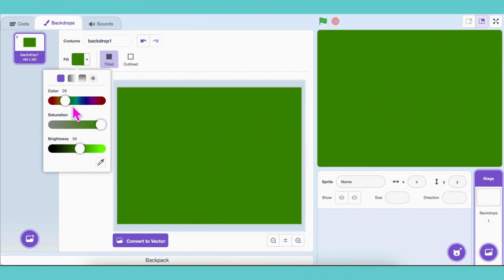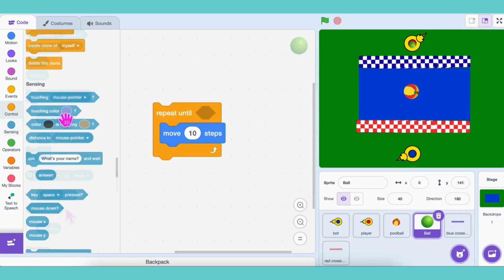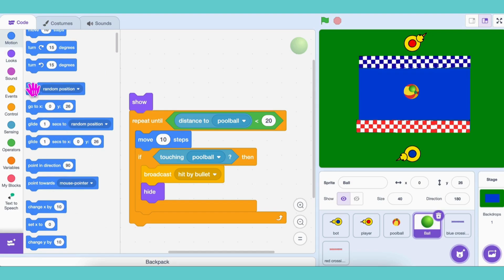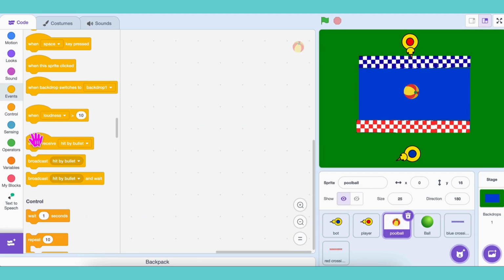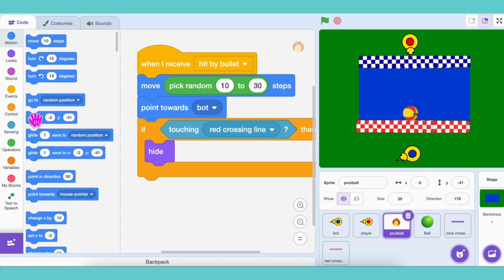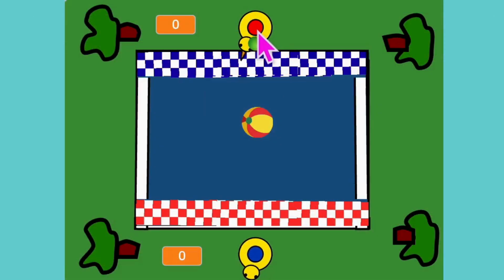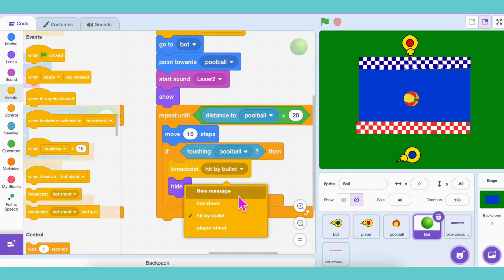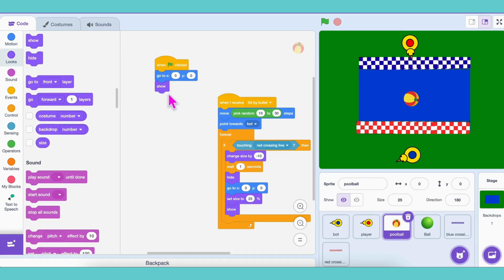Create a FUN Pool Game in Scratch FAST and EASY!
Learn how to create a fun pool game in Scratch with this fast and easy tutorial! No coding experience needed, just follow along and start creating your own game today. Perfect for beginners in game development and coding.
Check this product :
Rechargeable Pocket Video Game